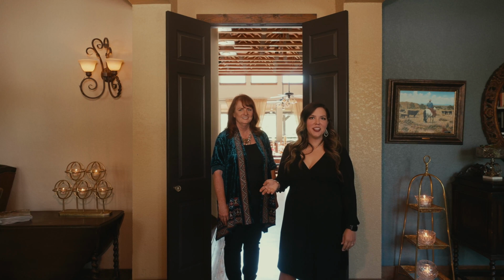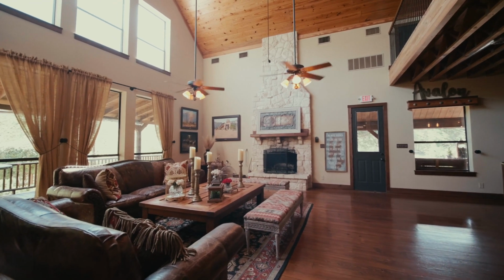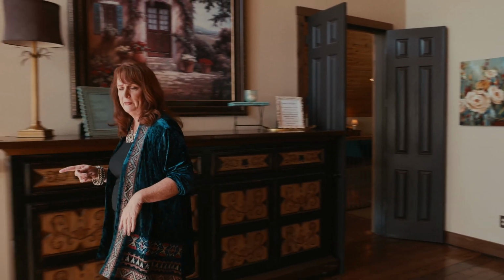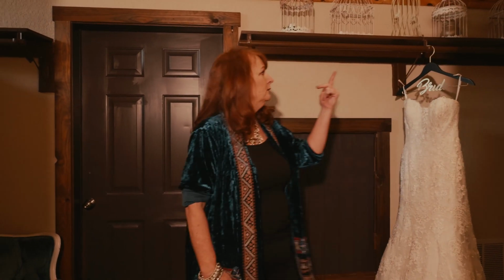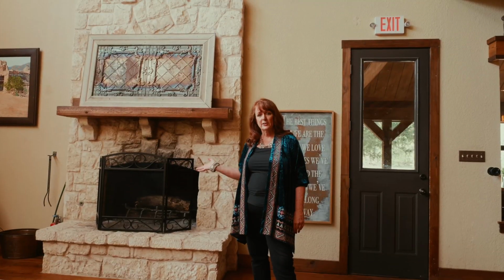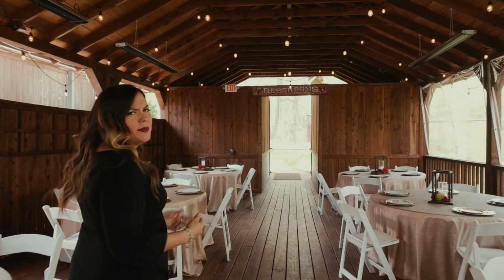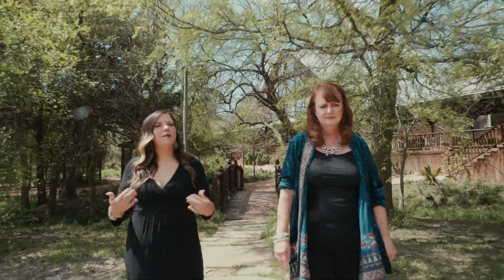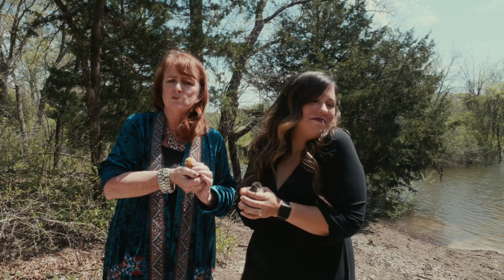Avalon Legacy Ranch Venue Tour // Debi + Alee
One of the first venues that we have ever shot at when we first started in the wedding business. We never ever get tired of shooting here ever. Debi and Alee have become like family to us. We are so happy to provide this video for them. Check out the Avalon Legacy Ranch and have all of your events here!

All shot of GH5s and GH5.